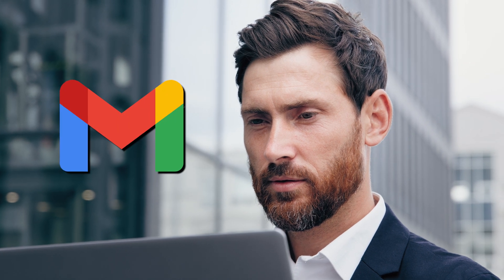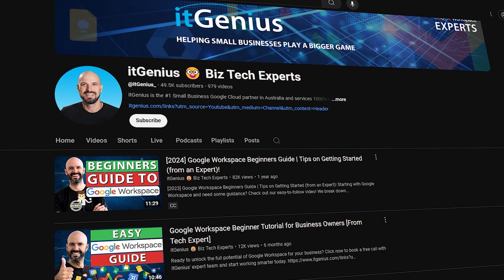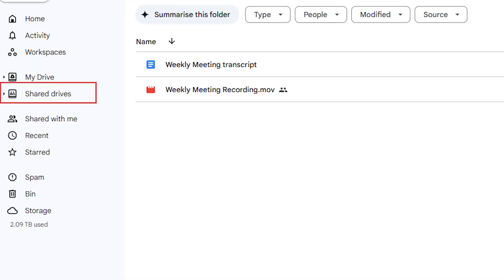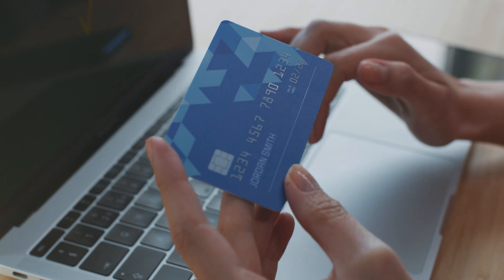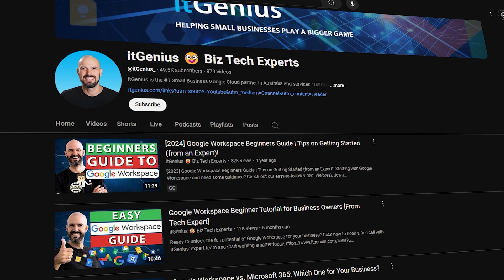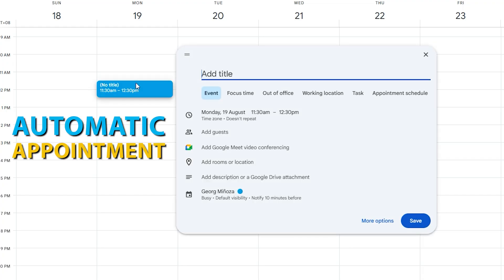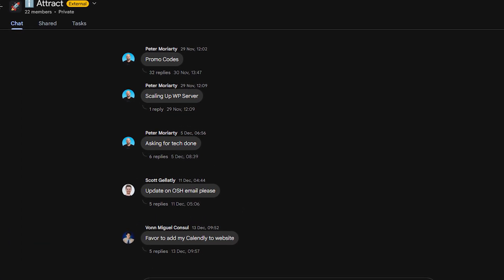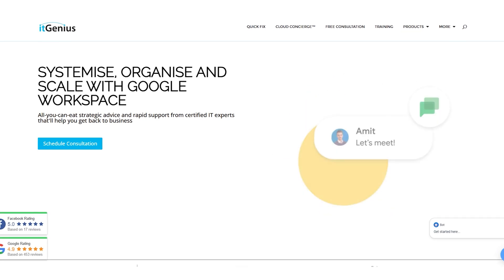How to Set Up Gmail for Your BUSINESS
🚀 How to Set Up Gmail for Your Business | Step-by-Step Guide

In this video, I’ll guide you through setting up Google Workspace, customizing your Gmail inbox, and leveraging powerful tools like Google Drive, Calendar, and Meet to streamline communication and collaboration.

✅ What You’ll Learn:
✔ Setting up Google Workspace for your team
✔ Customizing Gmail settings, filters, and email signatures
✔ Organizing your inbox for better productivity
✔ Using Google Drive, Calendar, and Meet for seamless collaboration
📞 Need Help?